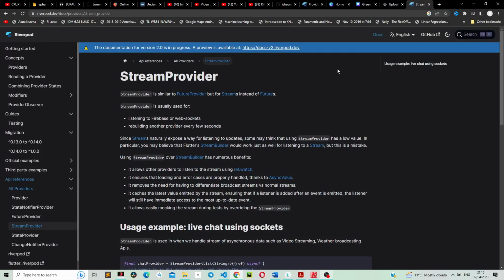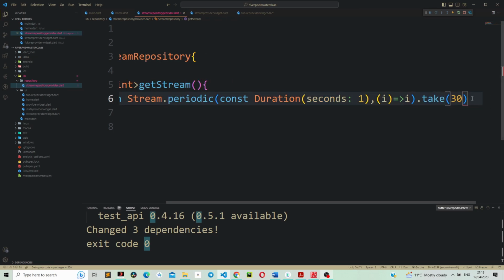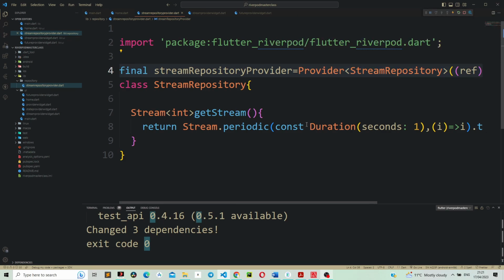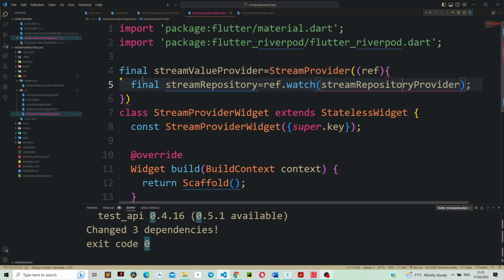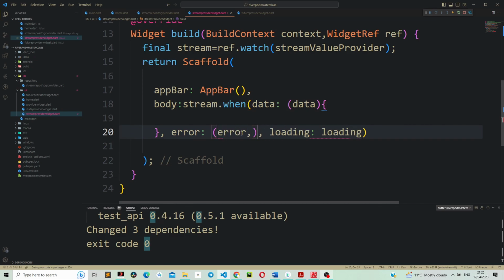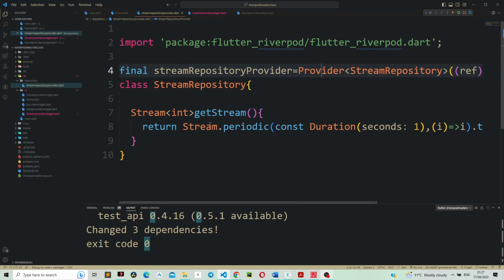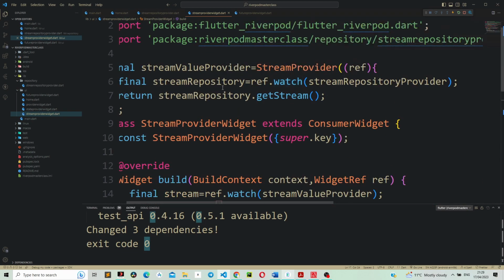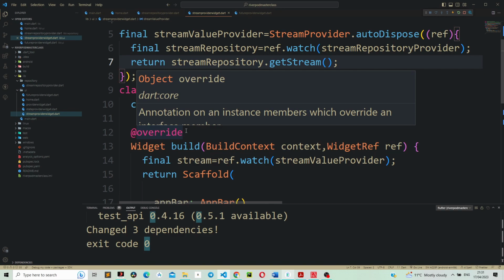#2 Flutter Tutorial- riverpod stream provider for beginners